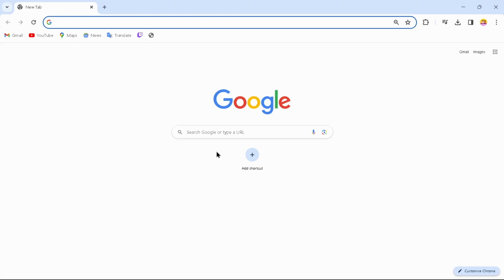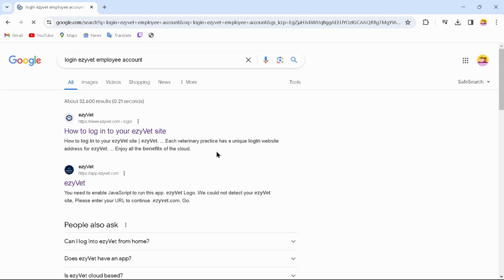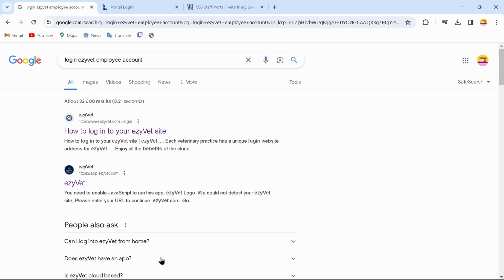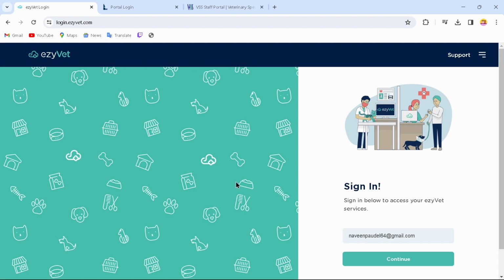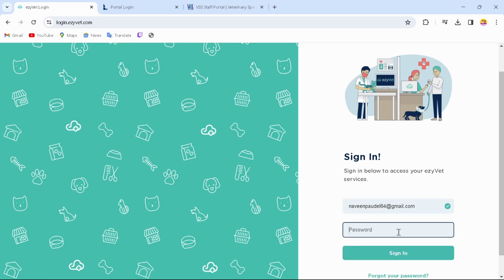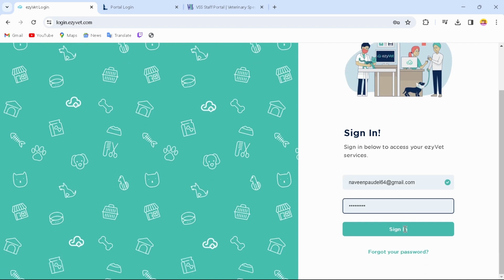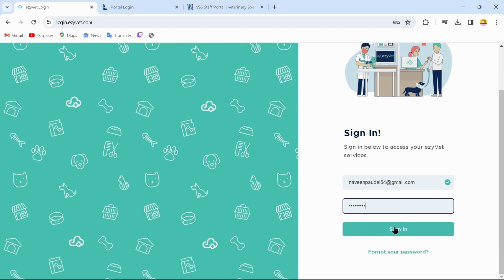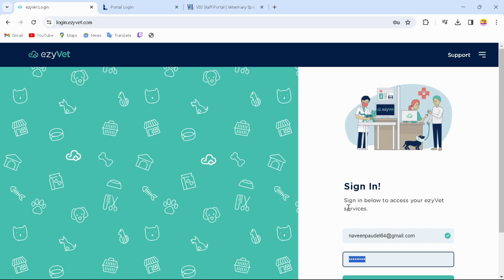How to Login to ezyVet Employee Account?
Learn, How to Login to ezyVet Employee Account
this video guides you through an easy step-by-step process to  Login to ezyVet Employee Account